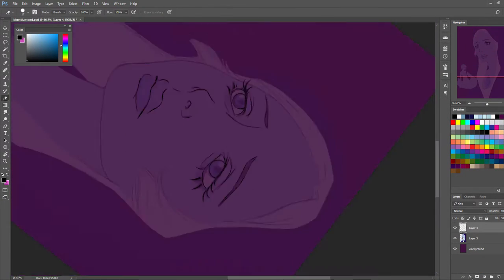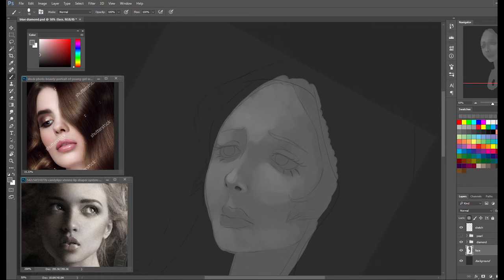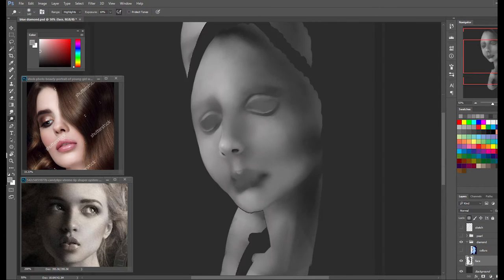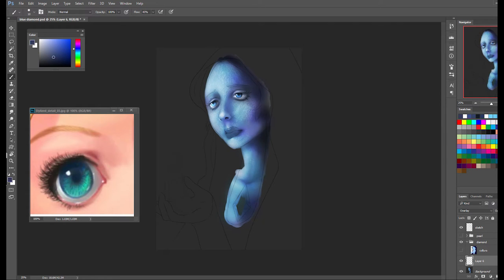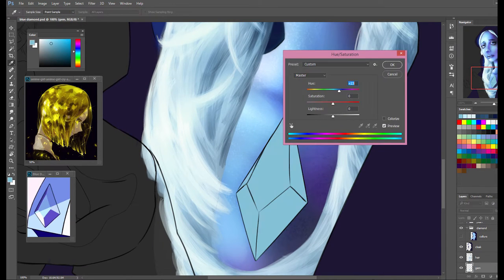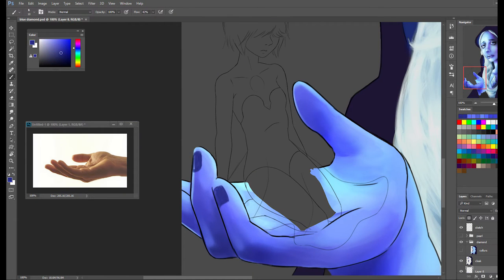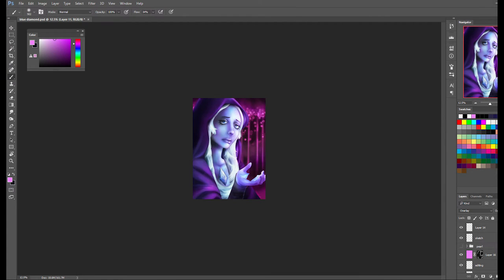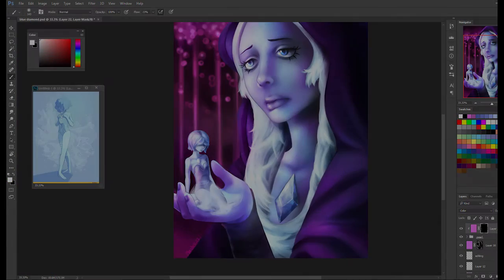My Photoshop Painting Process - Blue Diamond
I started this channel making speed paints with explanations at the end, but not all my videos are tutorials.

I decided to make one again as my painting methods continue to change and my skill and knowledge continue to develop. So I'm keeping track of my thinking process, for my benefit and yours! If you also enjoy Photoshop painting consider checking out my other videos. Speedpaints + Painting Tips have info on all the tricks I use.

I'll return to speed paints only for a while and make another tutorial again in the future.